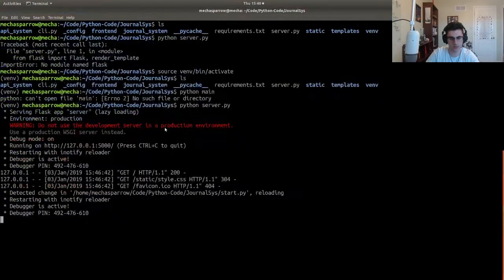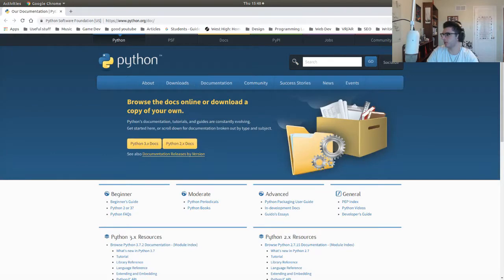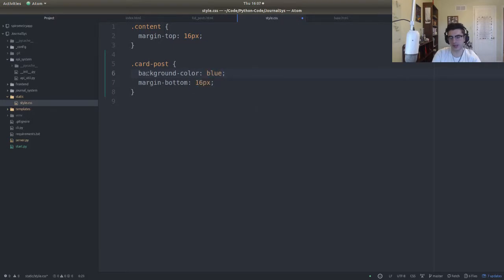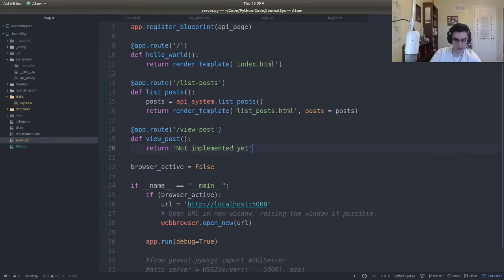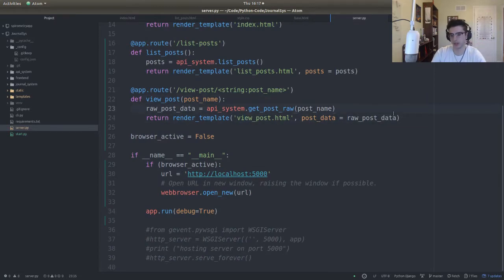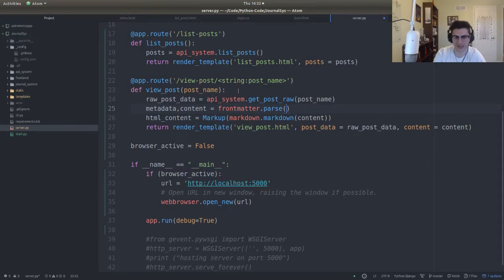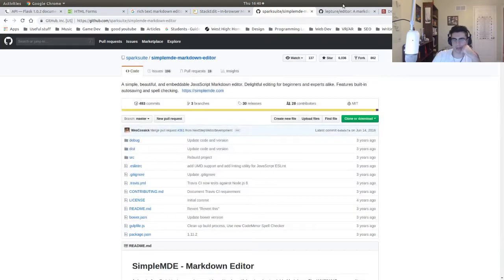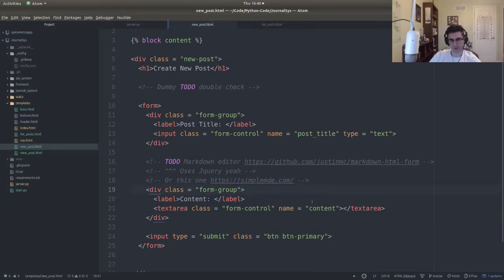Building a Journaling Application with Python: 0001